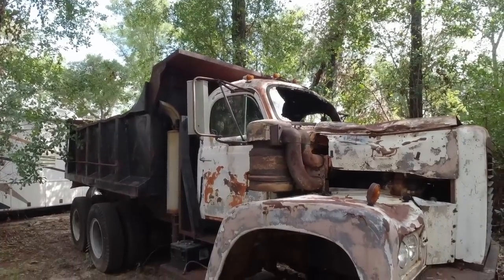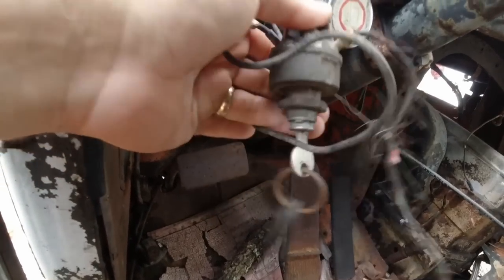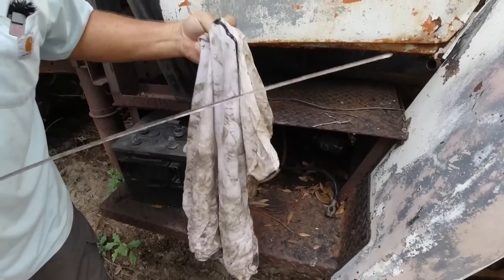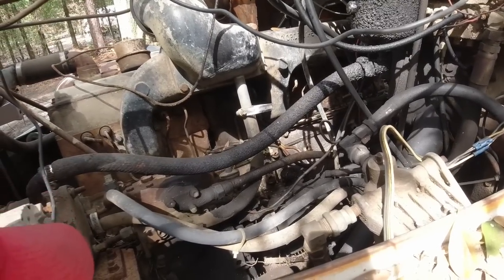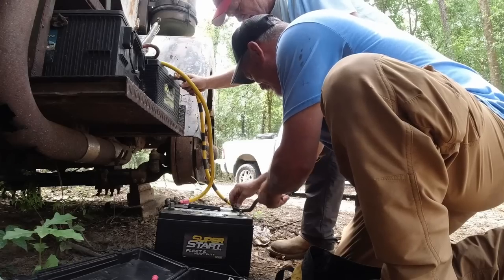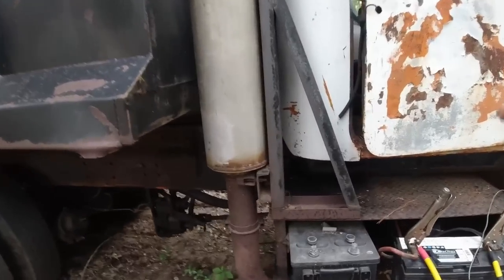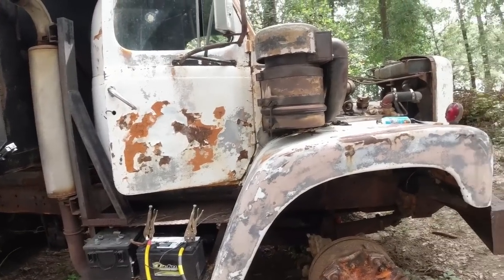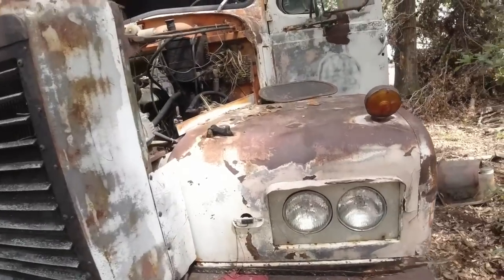WE’VE NEVER STARTED A TRUCK LIKE THIS BEFORE! UNBELIEVABLE!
You won’t believe how fast this Old dump truck started up!
You'll automatically save 15% by using this link!